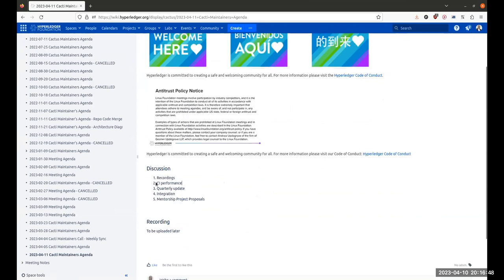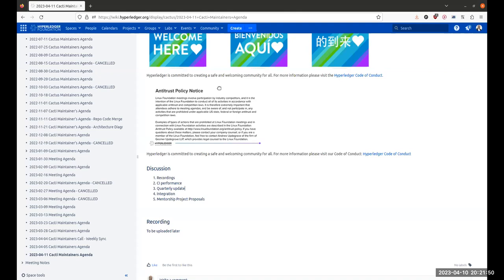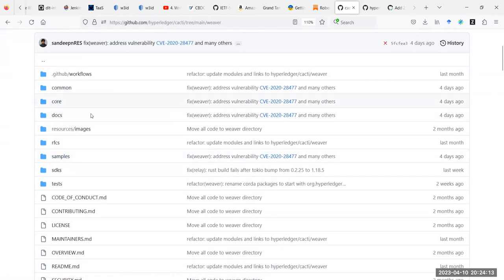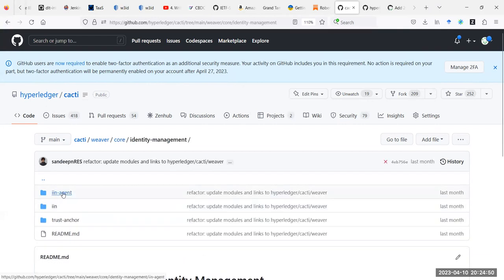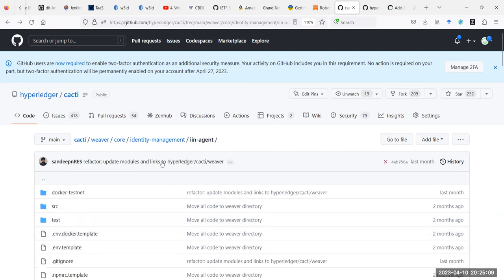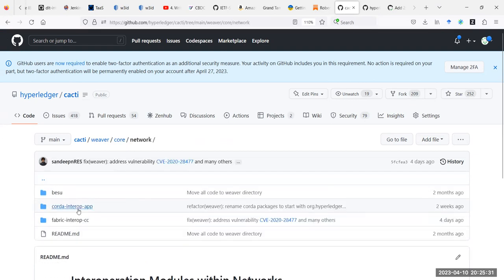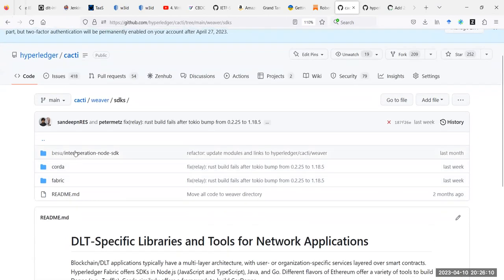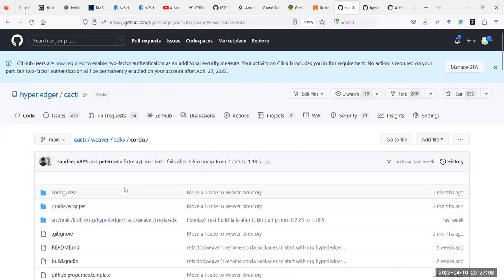Cacti Maintainers Call Weekly Sync